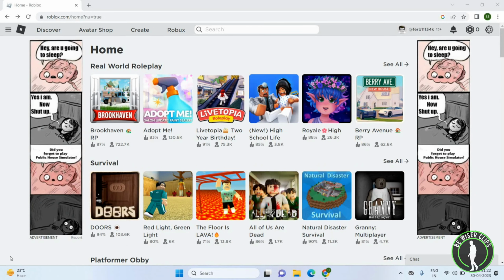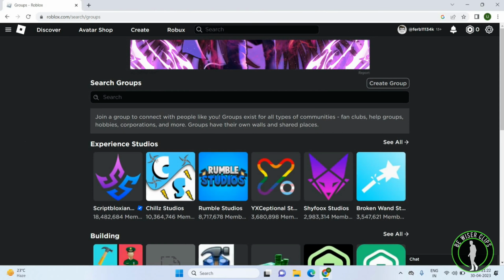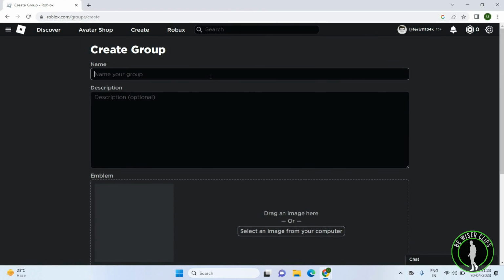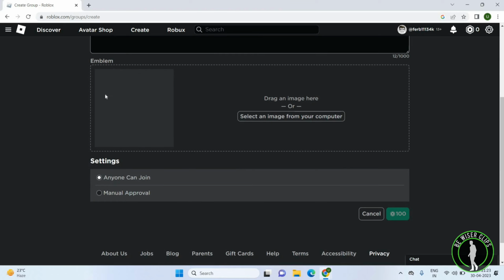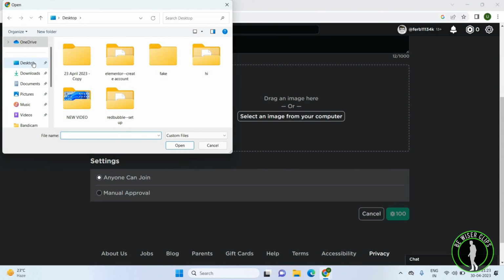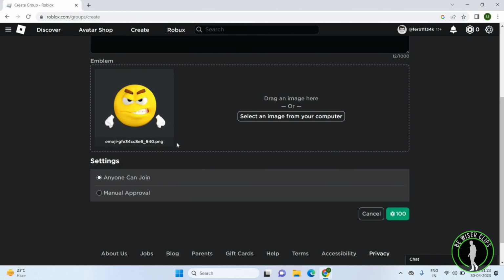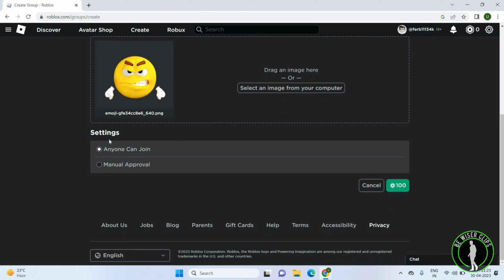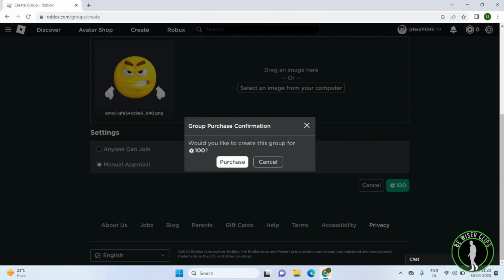How To Create A Group on Roblox | Roblox Tutorials